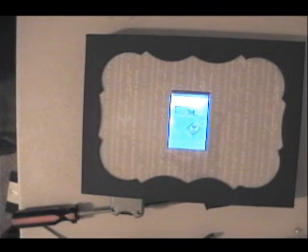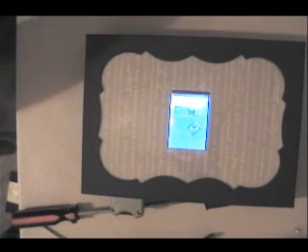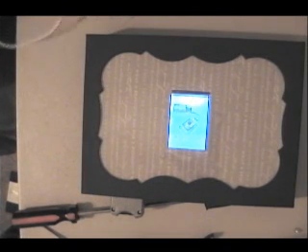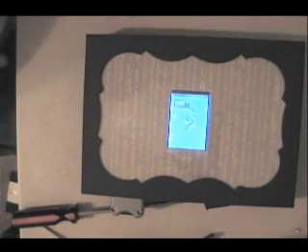DIY: Make a digital picture frame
This tutorial shows you how to make a picture frame using a Mattel Juicebox media player.